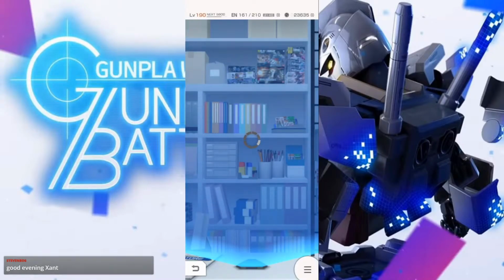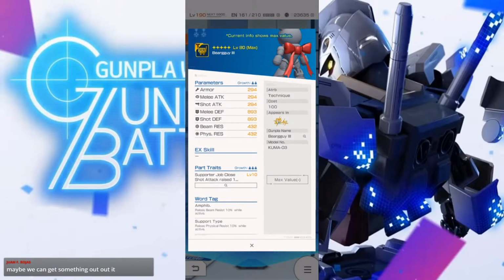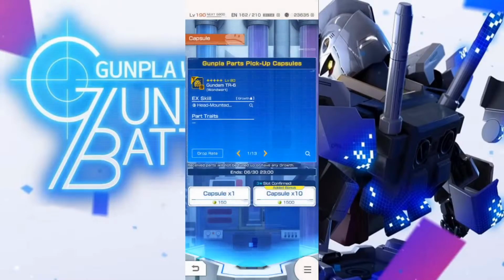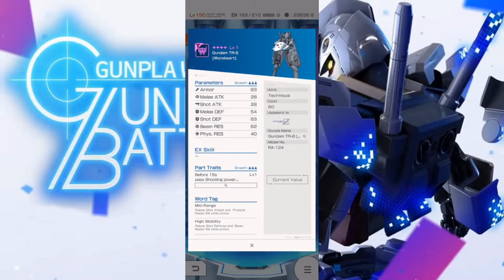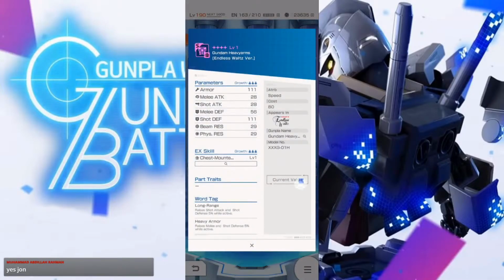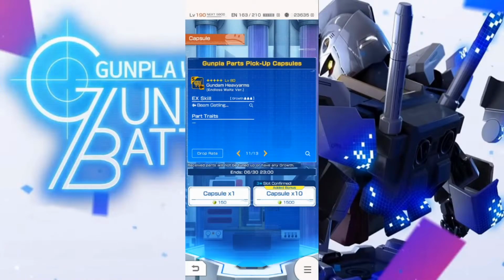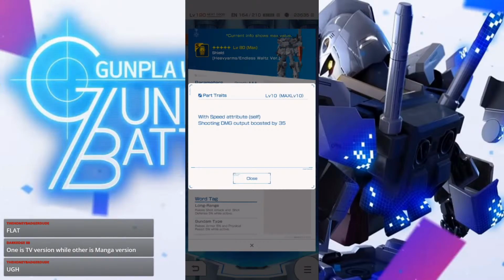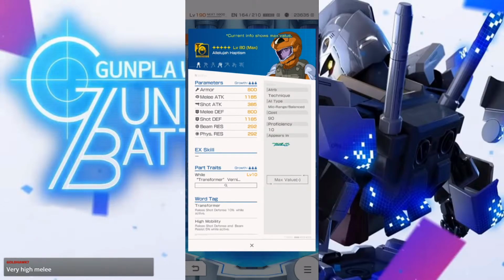Gunpla Warfare - 「A Gunpla Of Her Own Making」 Gunpla and Pilot Impressions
Timestamps:

06:10 Stream Start
07:34 Beargguy III
11:16 Woundwort
15:44 Heavyarms EW
22:28 Allenby Beardsley
23:02 Allelujah Haptism